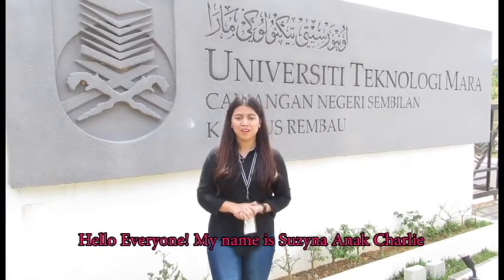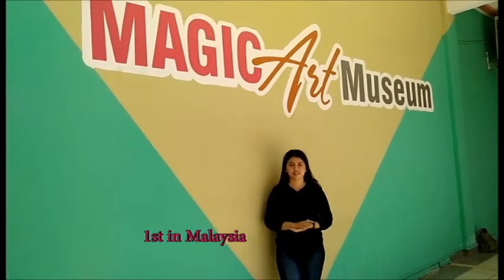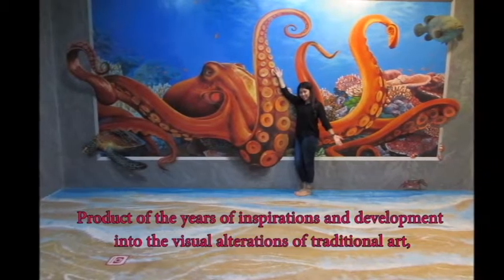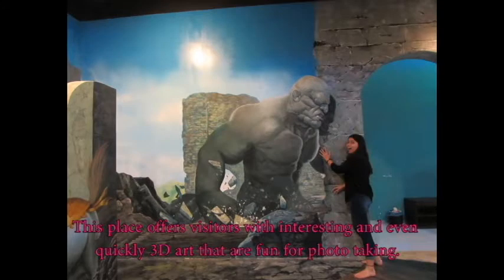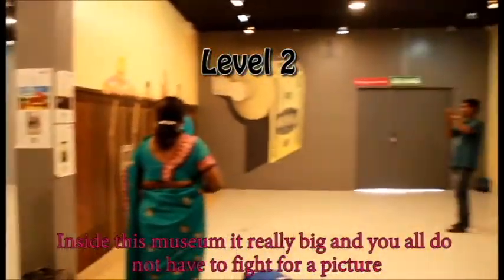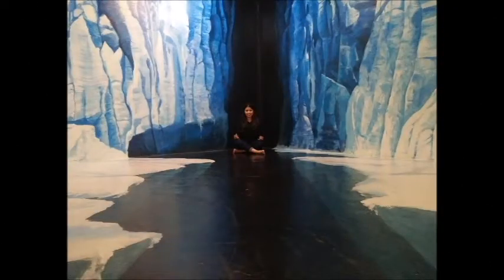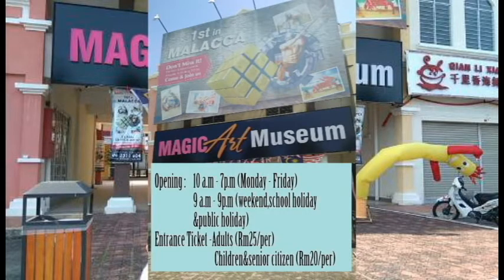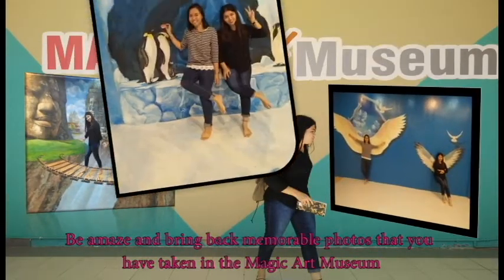Interesting about Magic Art Museum Malacca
This video is my individual project for subject IMS457 (Multimedia for Information Professional).